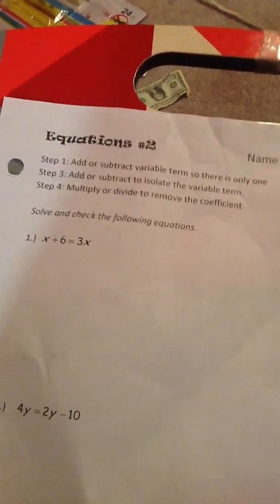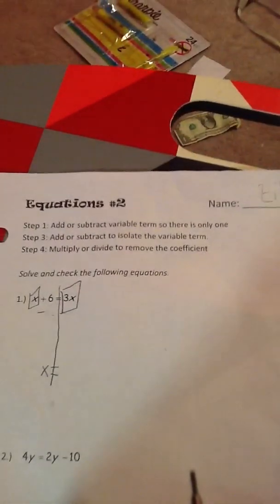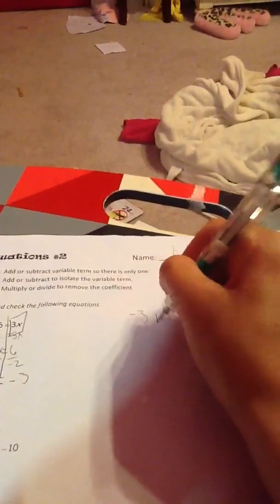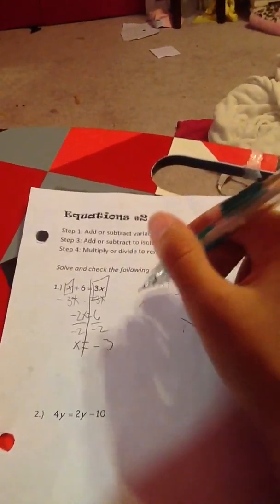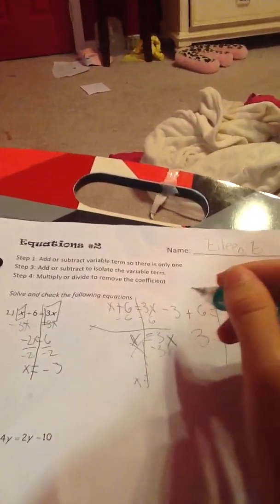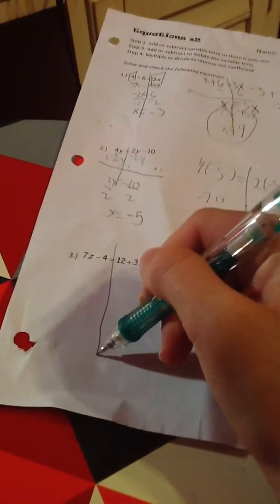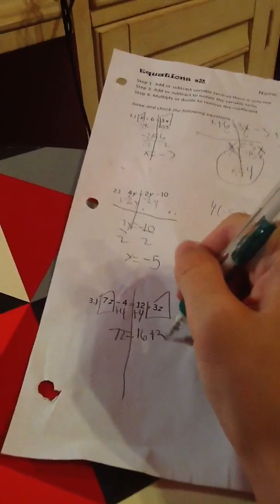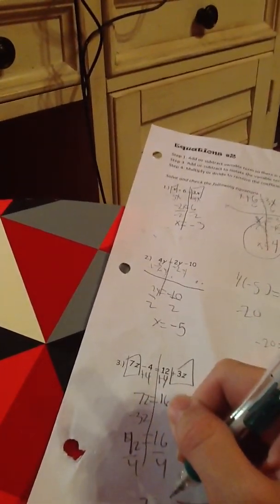Me doing math homework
Since you guys requested for me to do homework, here you go!